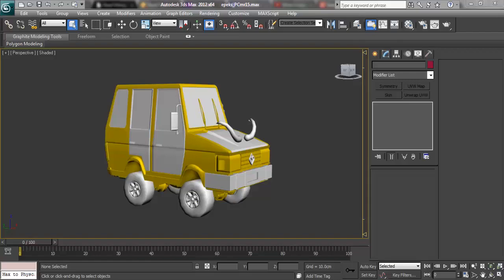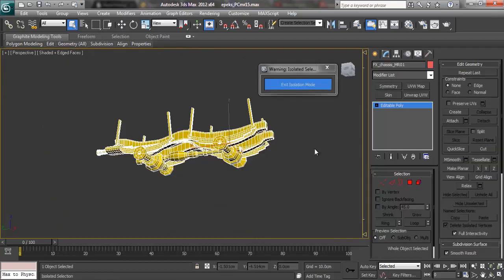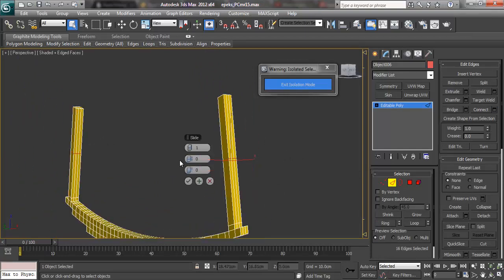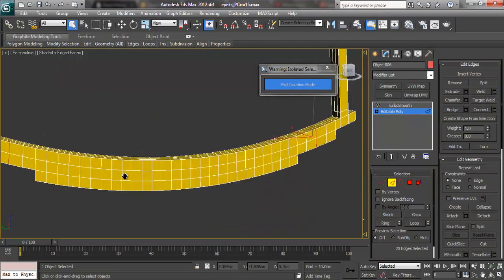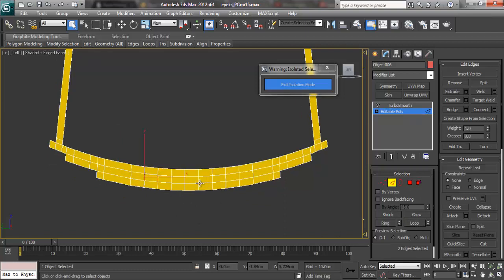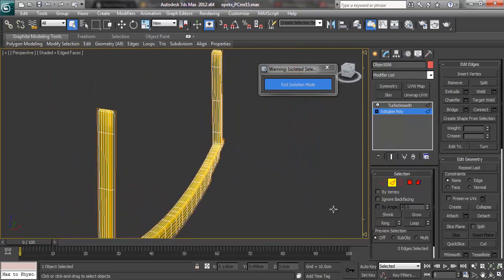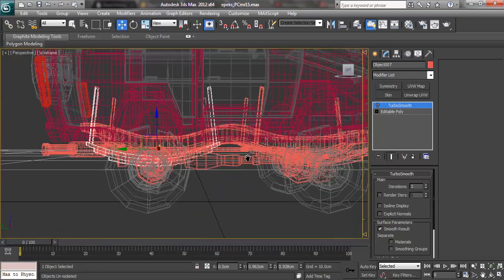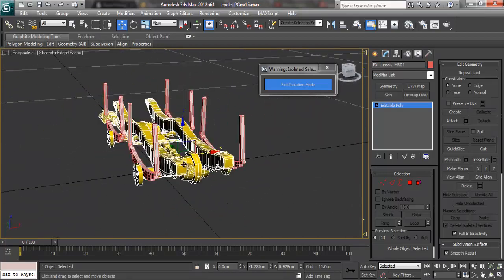Optimizing a High Polygon Model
We are a group of independent artists from different corners around the globe that joined together to create a non-profit animated short film.

We are still open for volunteers who wishes to contribute their skills in writing, concept art, 3D graphics, 2D digital art, animation, music , sound editing, voice-overs or whatever you think can contribute to the film.

A minimum of 1 hour up to 10 hours a week is all we allow for everyone to contribute their time and they normally do this at the comfort of their home.

If interested, you can fill up the application form at this